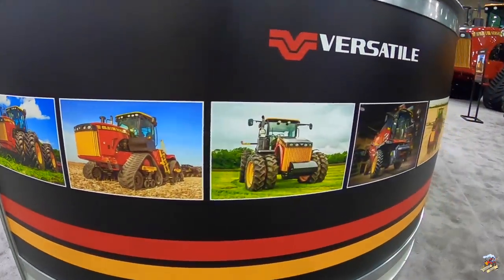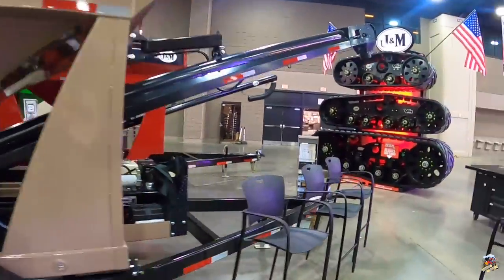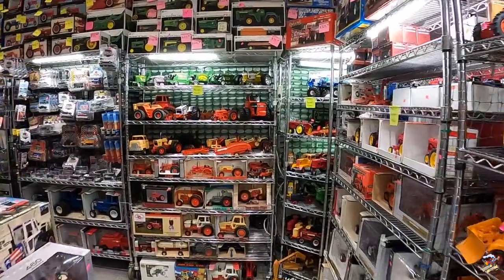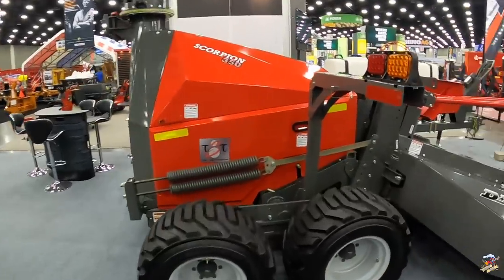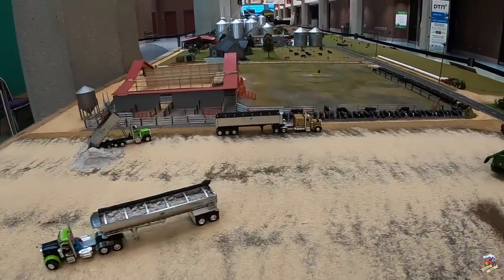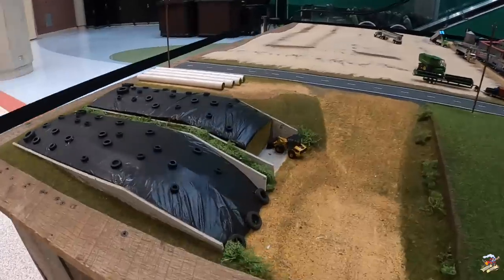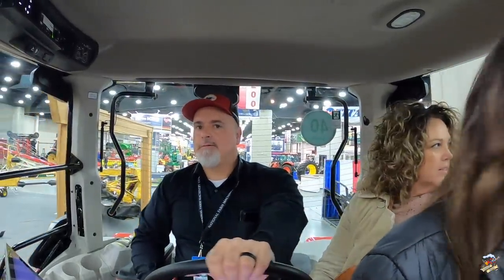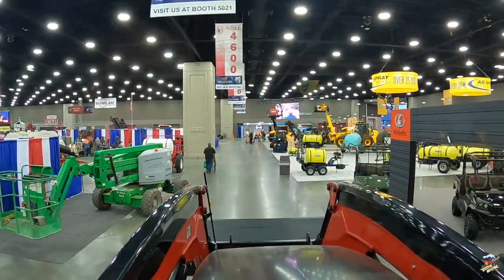4 DAYS of the 2020 National Farm Machinery Show in Louisville Kentucky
In this video I take you around the 2020 National Farm Machinery Show in Louisville Kentucky. I also included some footage of the Farmhand Mike Hat Giveaway as we gave away 100 hats the first 3 days of the show starting at 9AM.